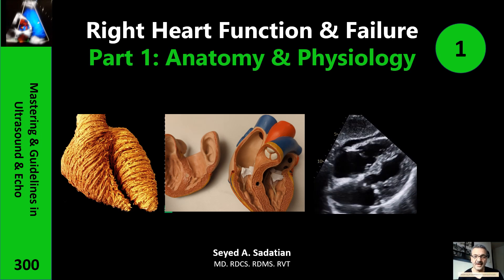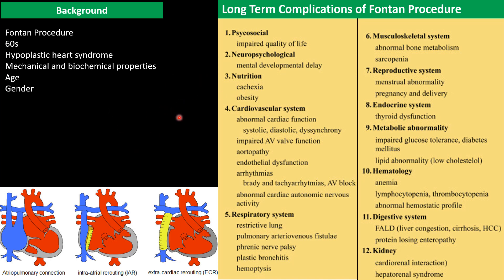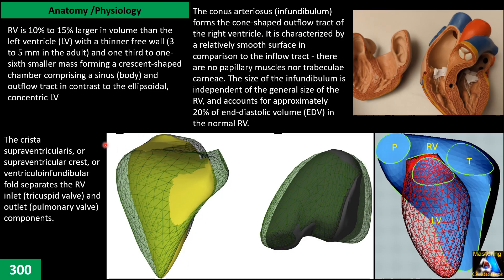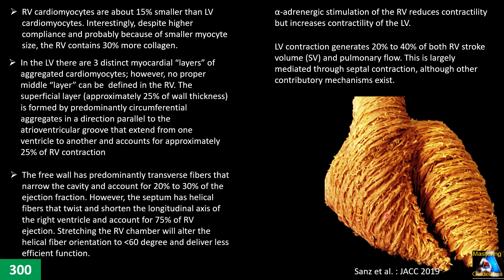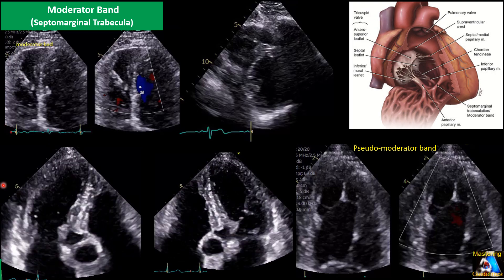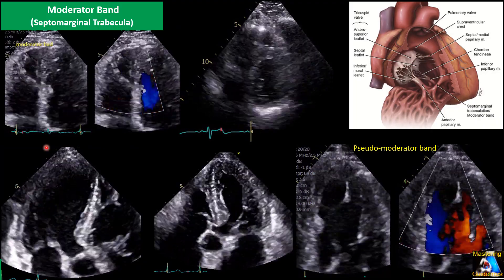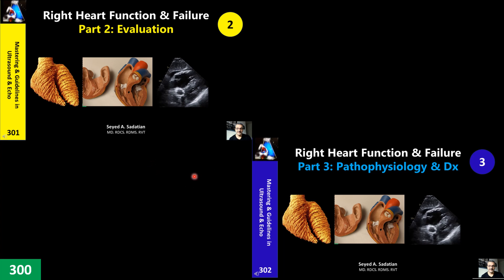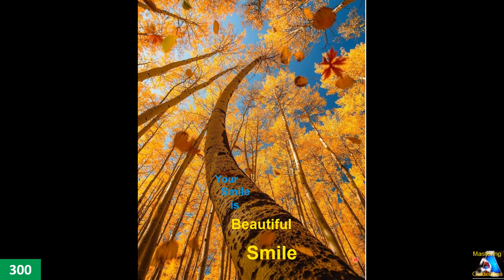Right Heart Function & Failure Part 1: Anatomy & Physiology